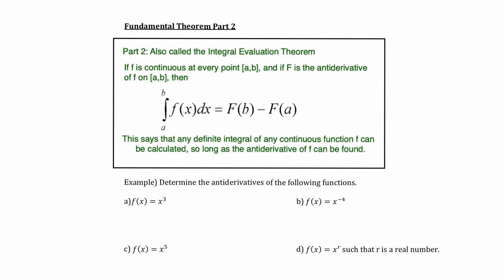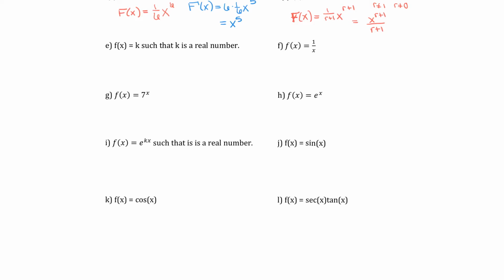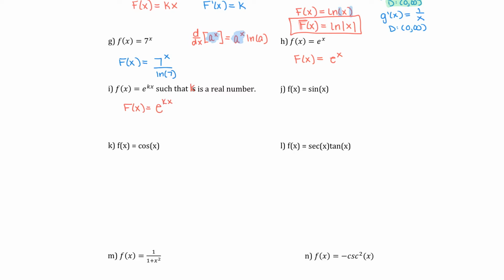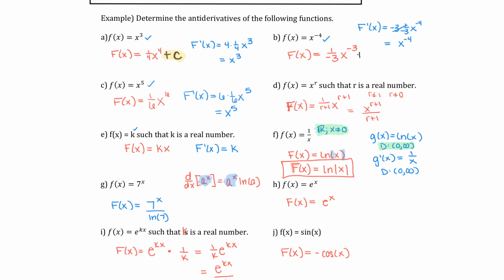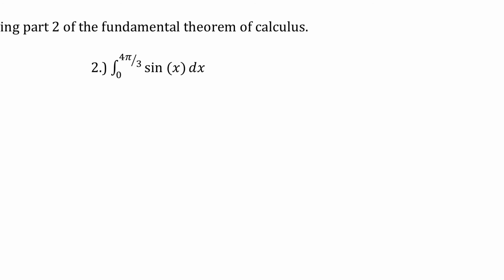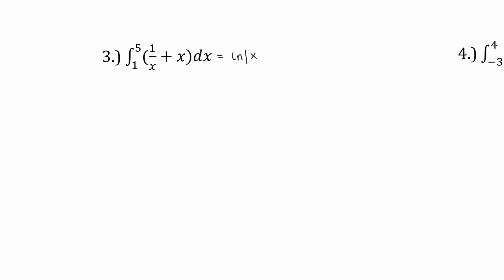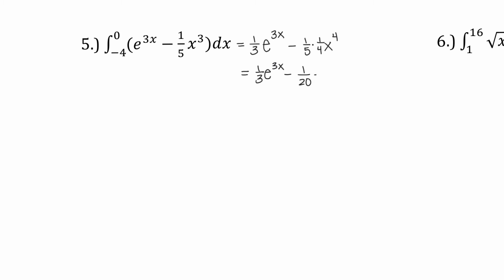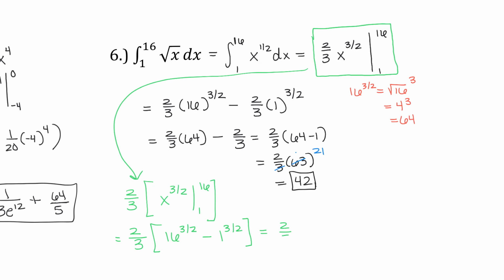5.4 FTC Part 2